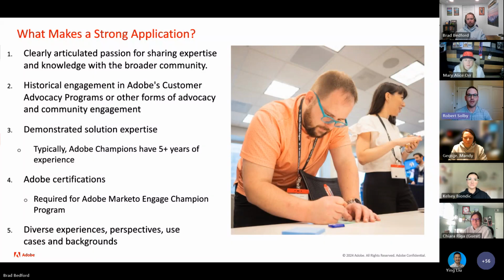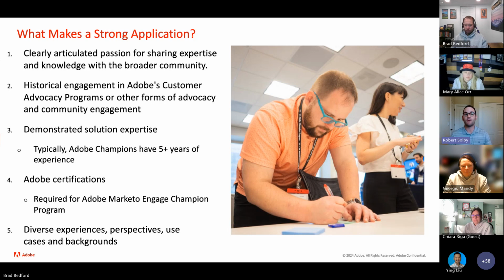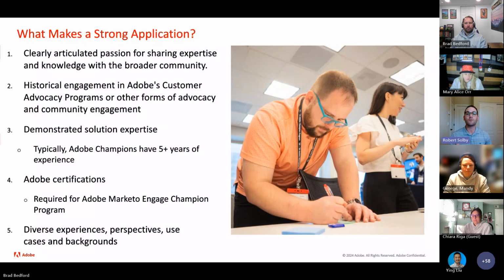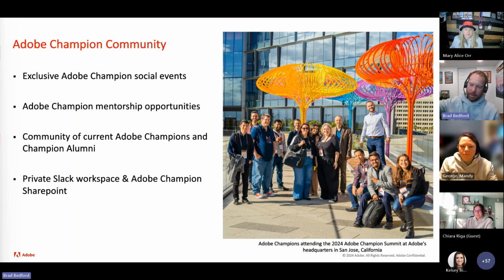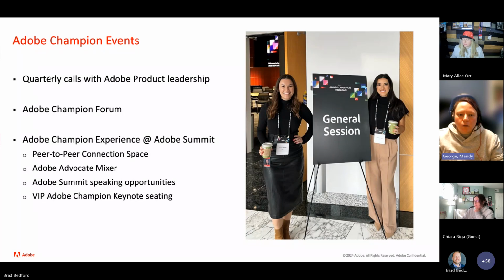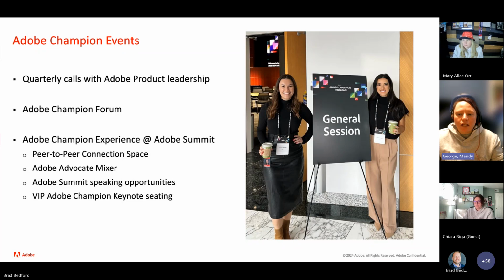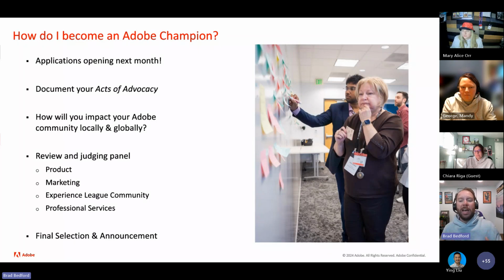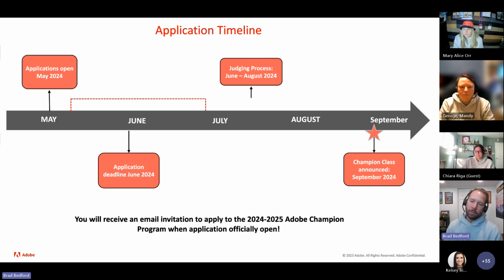How to Submit a Standout Adobe Champion Application - April 2024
Join the Adobe Advocacy Team & select Adobe Champions to discover; How to Submit a Standout Adobe Champion Application. We will review program eligibility and the diverse "Acts of Advocacy," to make your application the best it can be! We will guide you through the application process, timeline of the application window and program benefits.